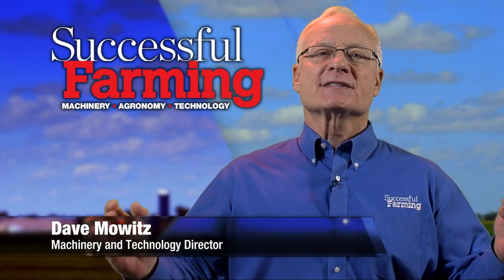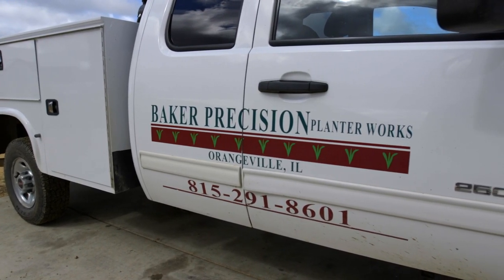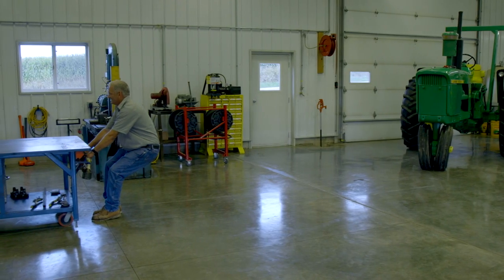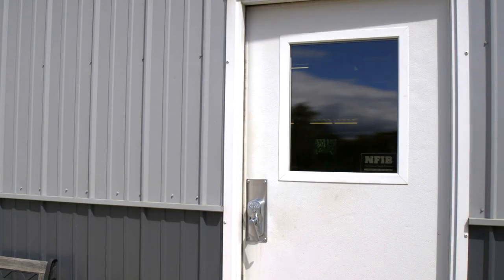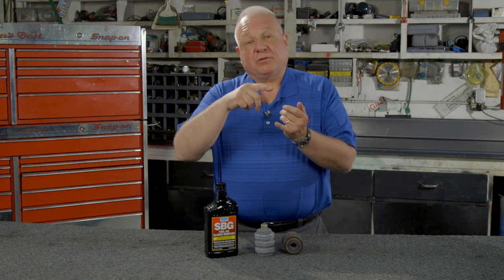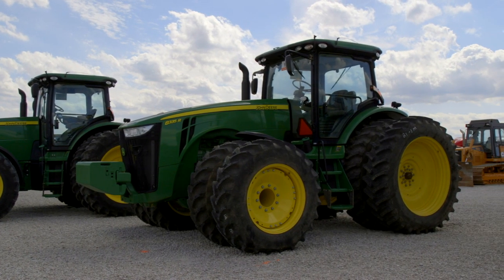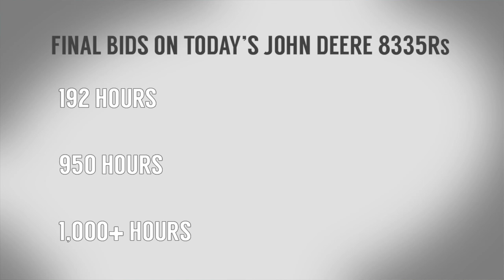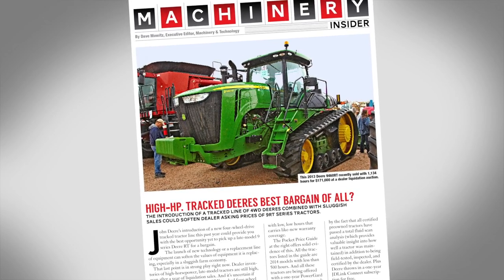Multi-Operational Shop, John Deere 8335 R Sells, John Deere HWH, and More! | Successful Farming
Dave Mowitz heads to a multi-operation shop in Orangeville, Illinois. Then the SF Engine Man, Ray Bohacz, gives a great tip for diesel fuel sludge remover. Dave heads to an auction to check out a set of low-hour John Deere 8335 R tractors. We feature a farmer-built metal peg board for great tool storage. Then Dave visits with Nick Bancroft to see his beautifully restored John Deere HWH tractor.

From Successful Farming (ep. 1001), originally aired October 27, 2016.

Each week, the Successful Farming TV Show brings farmers the latest news in machinery, agronomy, and technology. Hosted by Dave Mowitz, join us as we tour top farm shops, head to equipment auctions, and visit farms to see antique tractors and farmer inventions. You’ll also get a glimpse of the newest precision ag technology and hear from farmers who have tested the latest tools.